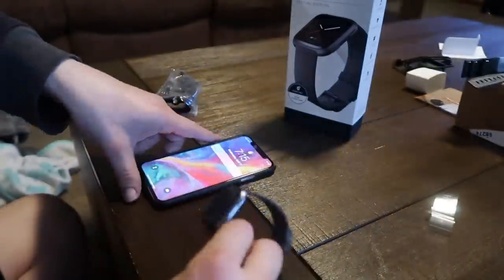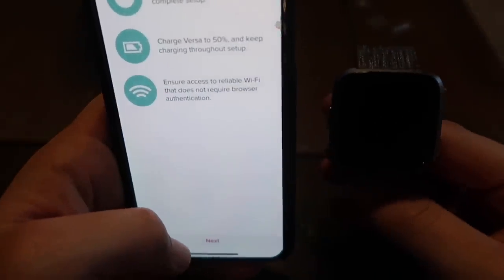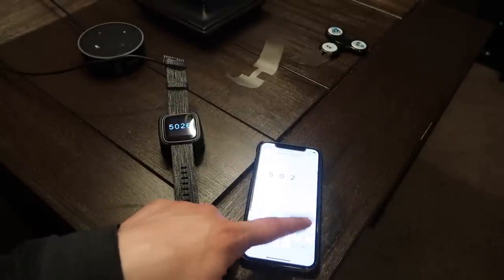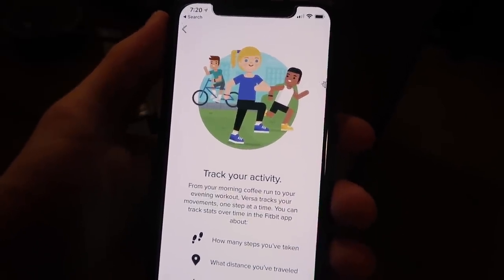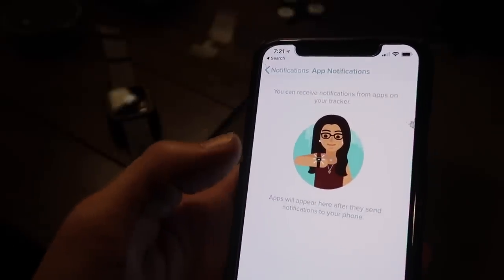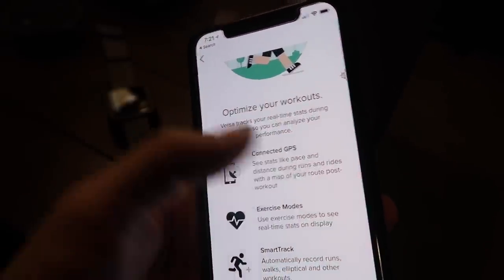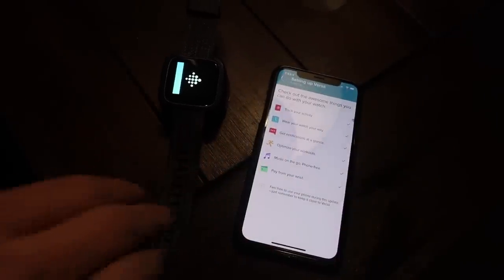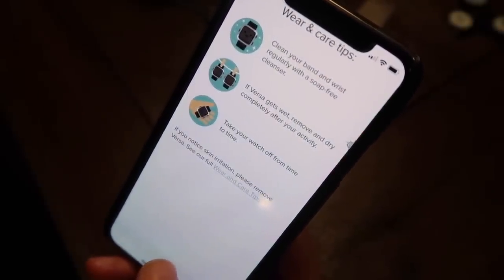Fitbit Versa Special Edition Set Up Process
Get your Fitbit Versa with 4% back on the Fitbit Website using eBates.

Set up process for the new Fitbit Versa.

Save $10 on your next Southern California Vacation using Get Away Today. The best place for Discount Disneyland Vacations.

Hello Everyone! We are Melissa and Alex. We are sharing our lives weekly with you. Our family consists of Alex (29), Melissa (29), Cooper (5), Chloe (4), Carson (2) and Cody (1)! Check out below for links!

We make family friendly videos 3 times a week. You can expect Vlogs, Challenges, Unboxings and more.

My Current Camcorder: Canon Powershot G7X Mark ii, iPhone 7